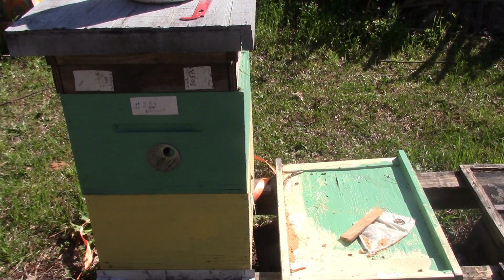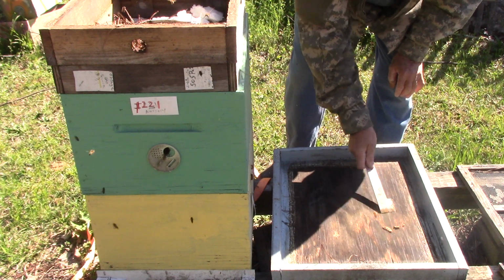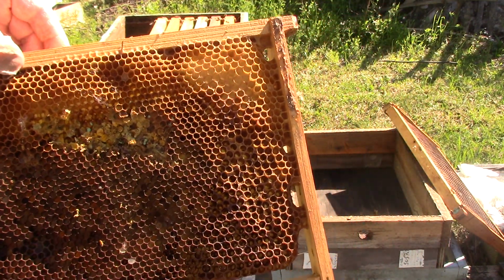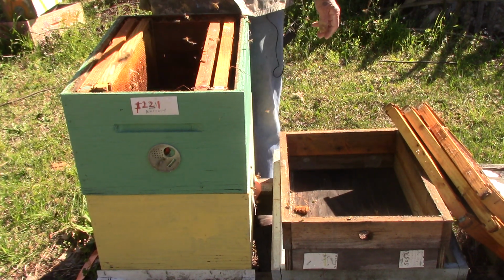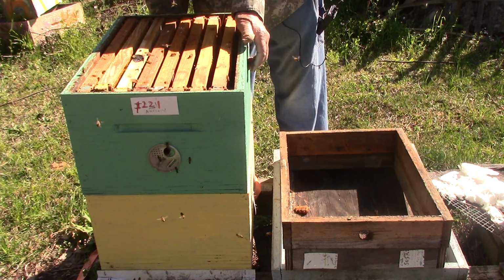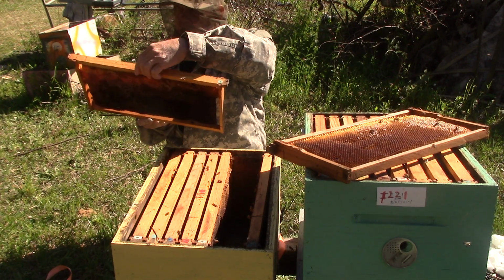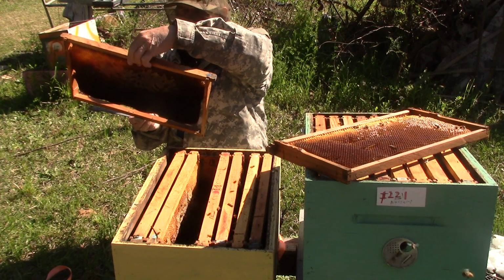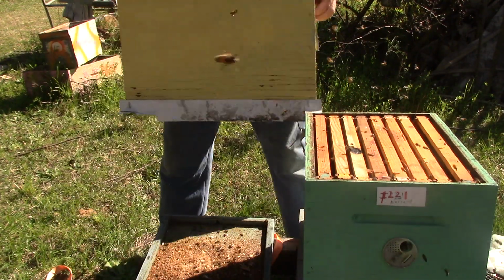MVI 1280./ How to know when you have wax moth in the early stages.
# 221 nursery./ What I do with foundation with wax moth damage